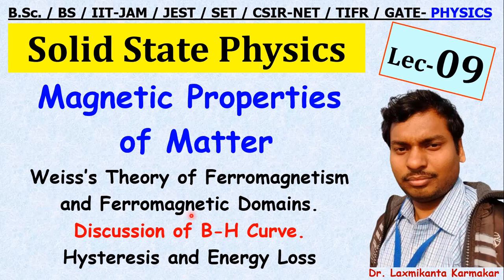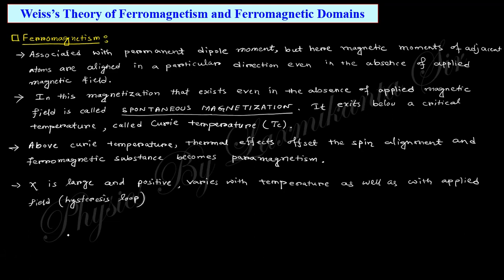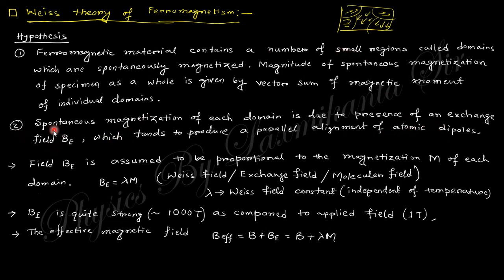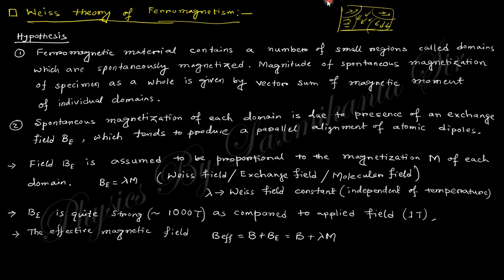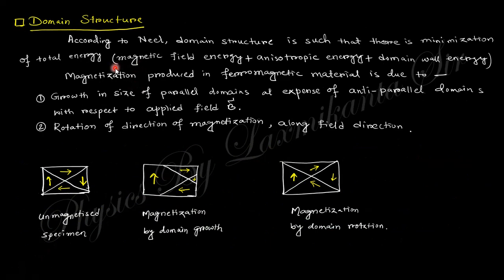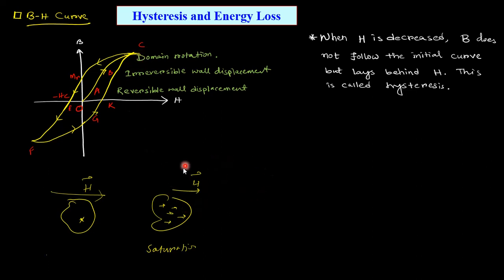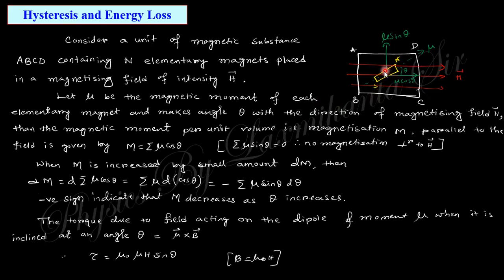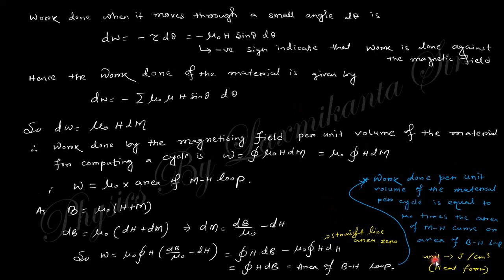L9_Solid State Physics_Magnetic properties of Solids_Part-2_ Weiss's Theories_B-H loop_Hysteresis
Hi, here we discuses the Magnetic Properties of Matter of Solid State Physics (Dia, Para, Ferri and Ferromagnetic Materials. Classical Langevin Theory of Dia and Paramagnetic Domains.
Quantum Mechanical Treatment of Paramagnetism (using parition function). Curie’s law, Weiss’s Theory of Ferromagnetism and Ferromagnetic Domains. Discussion of B-H Curve. Hysteresis and Energy Loss) in detail with previous year solution.